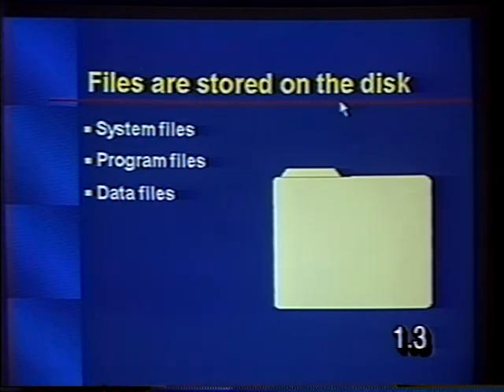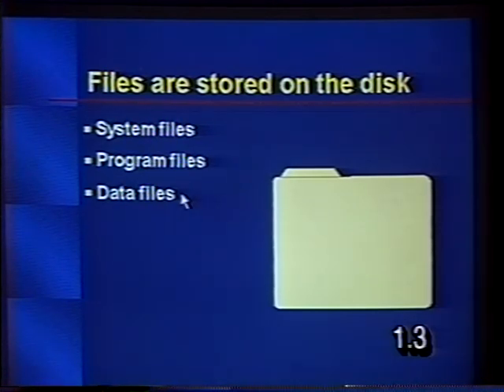KeyStone Learning Systems: Learning Windows 3.1 (Beginning)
Never has 'Watch & Learn in Minutes' been so true. KeyStone Learning Systems has gone the distance in selecting Connie Lane as your personal Windows 3.1 instructor. She brings to you the same successful courseware her company uses to teach thousands the power of Windows. Connie has the "Just Right" approach to training; a pleasant mix of personality, material, and organization. We trust you will enjoy learning from Connie, in fact we guarantee it.